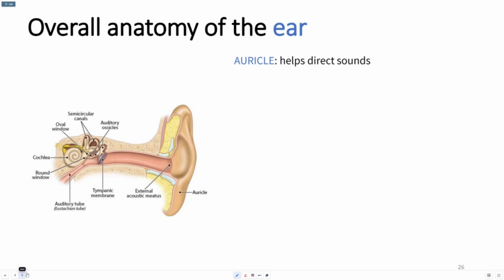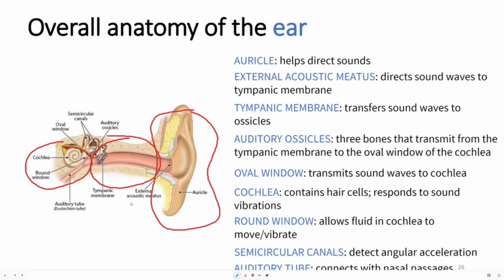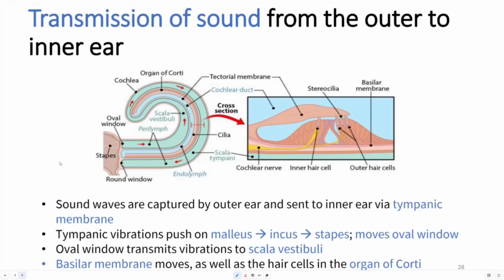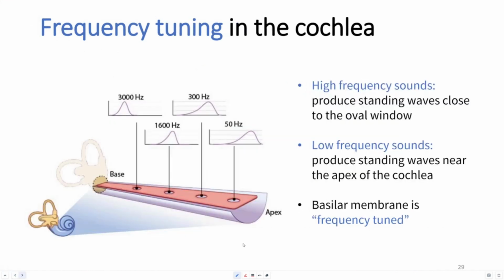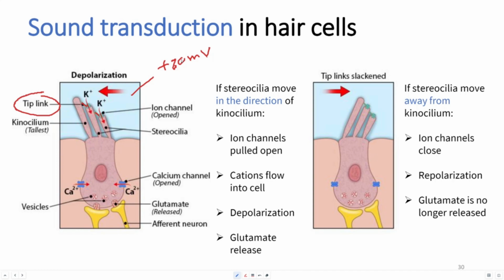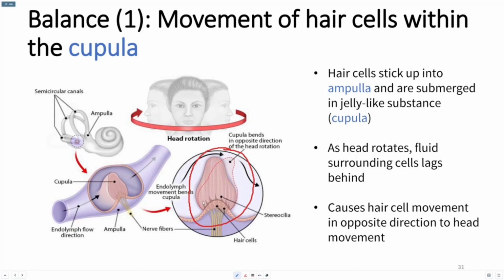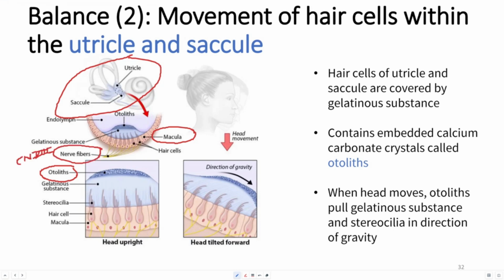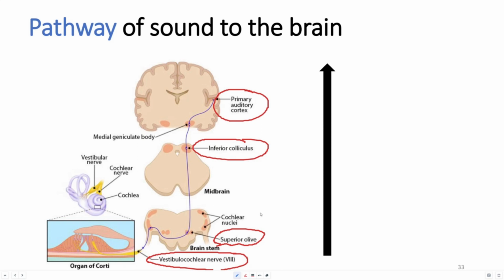Tophat Specialized Senses Hearing